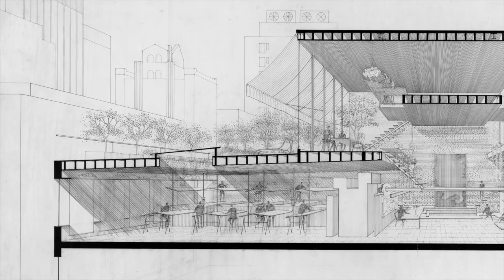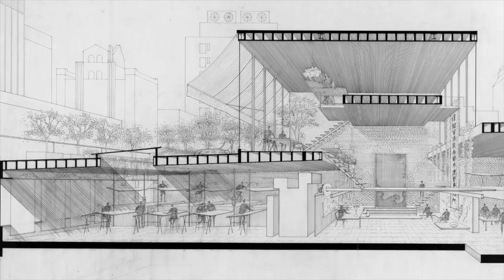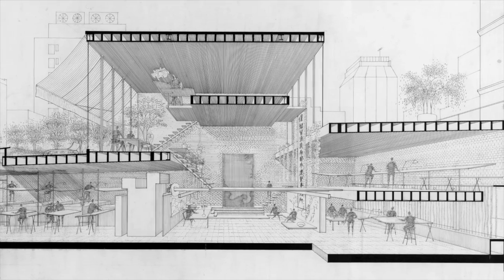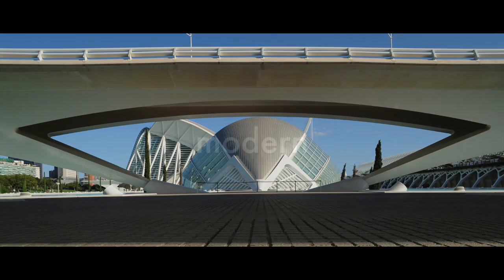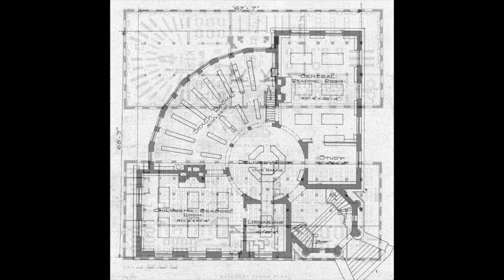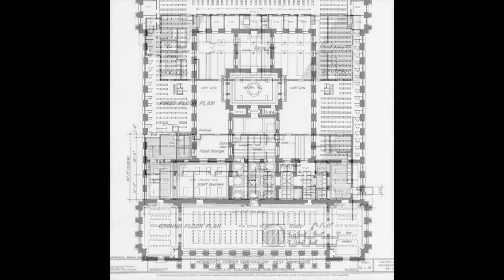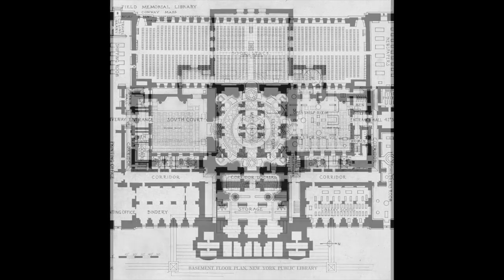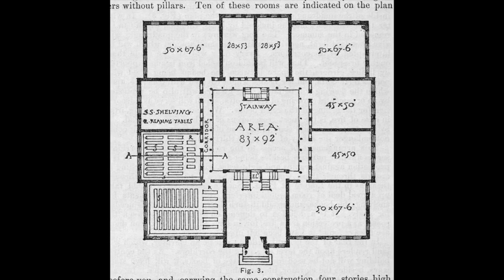7 Architecture Facts pt.30 | Modern, Architect, Olympics & Dormer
This video is about seven facts of architecture; Contrary to popular understanding what most architects do most often is not design. However, teaching design in a university setting is critical for training architects to use a skill they will use every day —problem solving; The word modern can be used in two ways. Modern can mean contemporary and describe new and stylized things like objects, art, and architecture. The word Modern also describes a movement in art and architecture that began in the early 1900’s; A dormer is created because of the need for usable space and light on the interior of building directly below a roof. Dormers are stepped up sections of roof configured in a variety of ways with gable, shed or even curved roofs; In architecture a drawing that cuts a section through the walls of a building approximately 3’ above finished floor looking directly down is called a plan or floor plan. This drawing represents the building in its true dimensional proportions; A vault is an arched ceiling or roof.  A vault can be load bearing and thereby create functional space. Barrel vaults are curved and linear. Groin vaults are created by the intersection of barrel vaults. And the dome is also considered a kind of vault; The Space Needle in Seattle Washington was built for the 1962 World’s Fair. It gets its name from the architect John Graham Jr. who saw the final design as looking much like a flying saucer. The needle is 605 feet height; The Beijing National Stadium was designed for the 2008 Summer Olympics and Paralympics. The project was a collaboration and the architecture firm was Herzog & de Meuron. The building was nicknamed the "Birds Nest" because of its appearance.